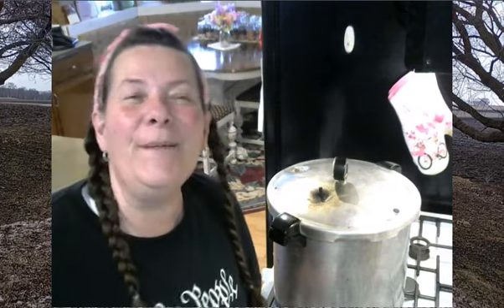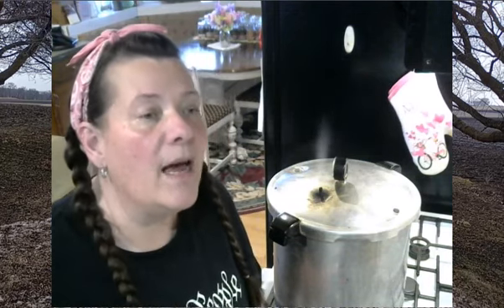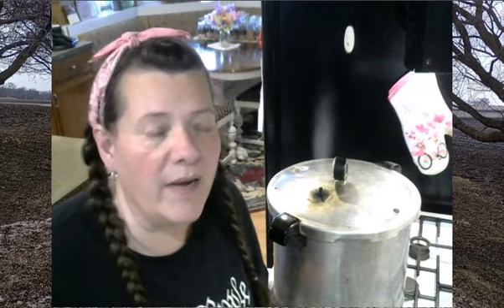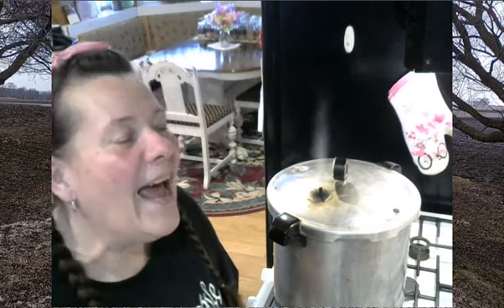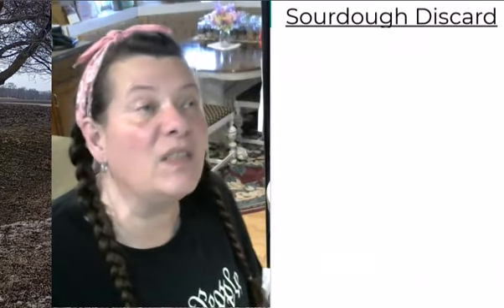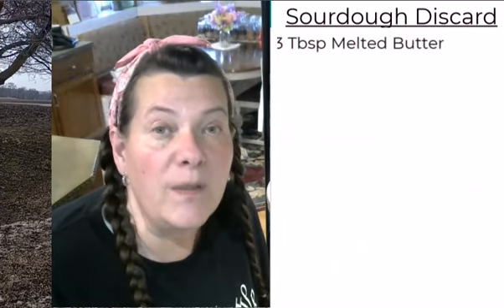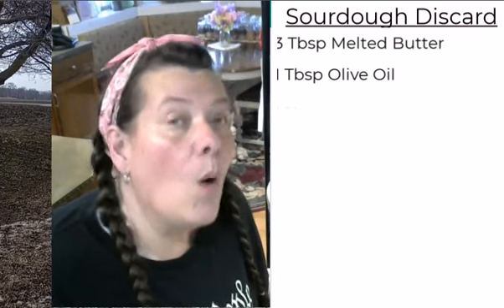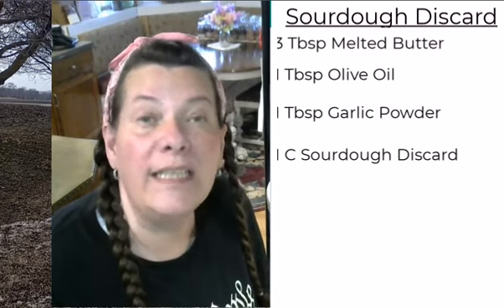Sourdough Discard Crackers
A super easy and quick sourdough discard  cracker recipe that is super simple and quick to make!!